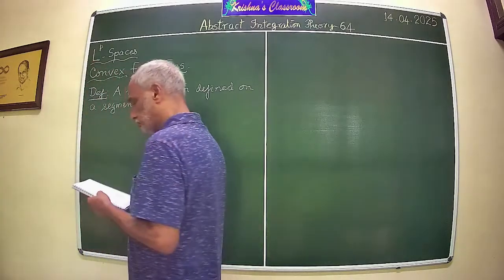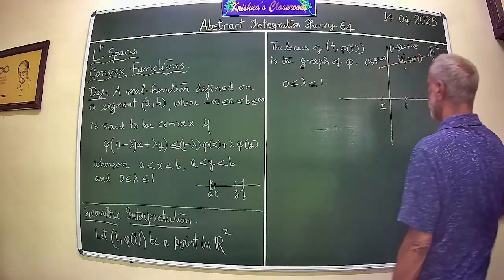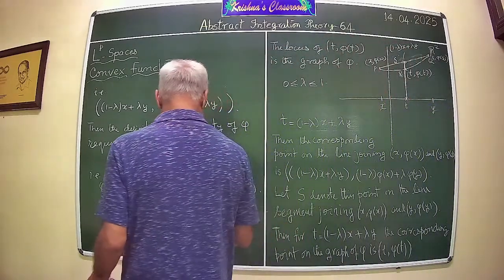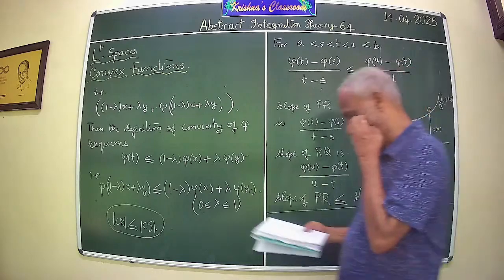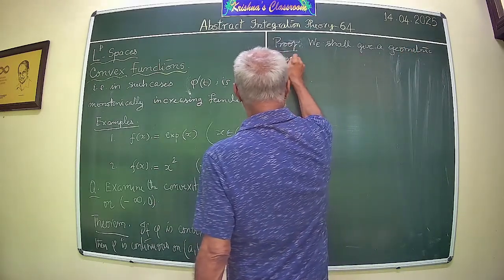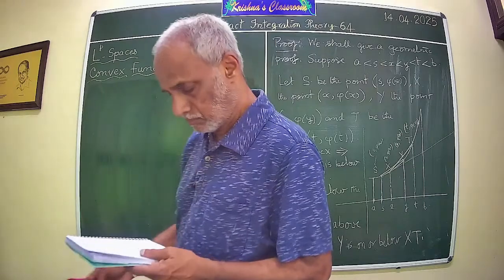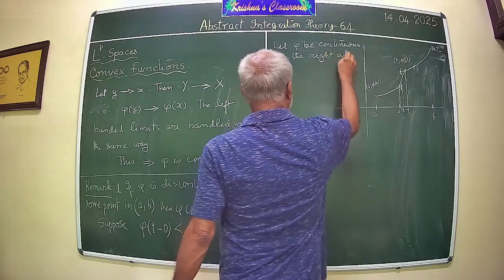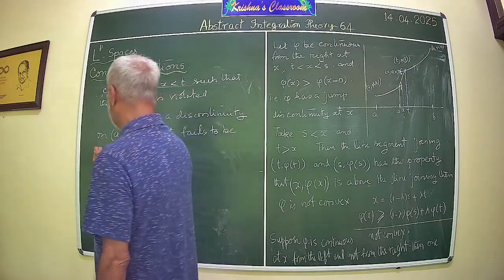Abstract Integration Theory 64- L^p Spaces - Convex Functions